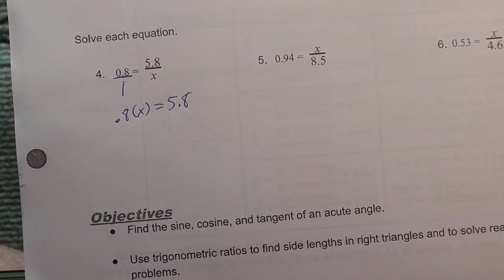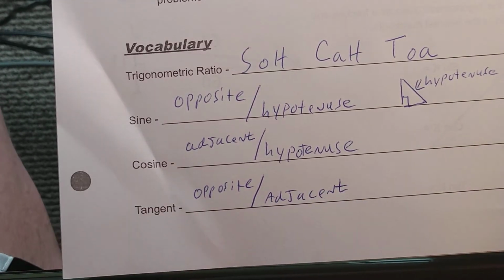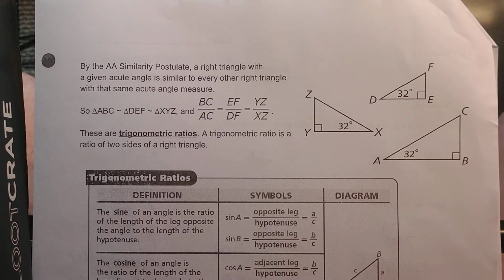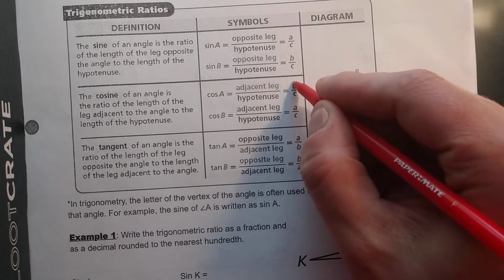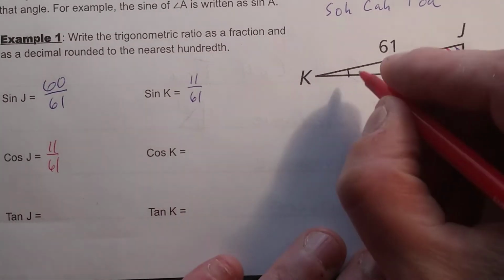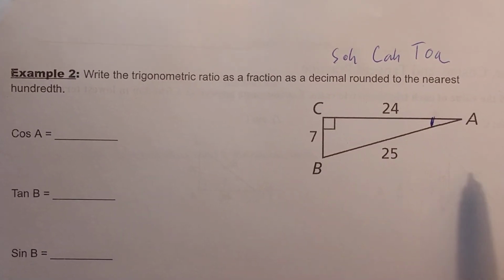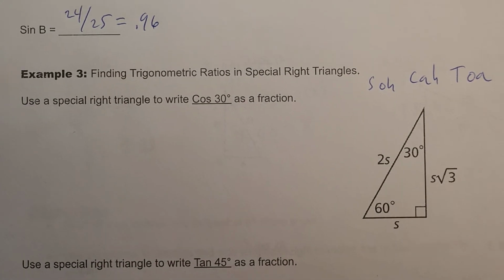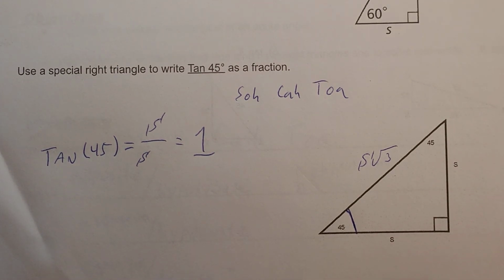Concepts: Trig. Functions